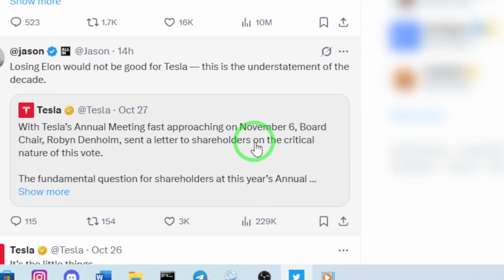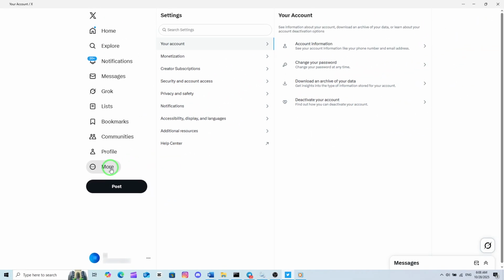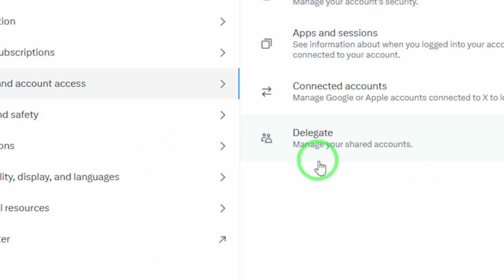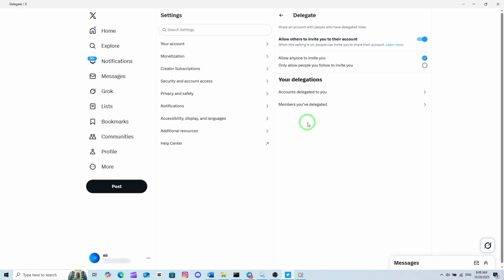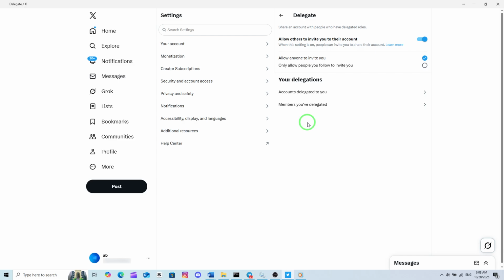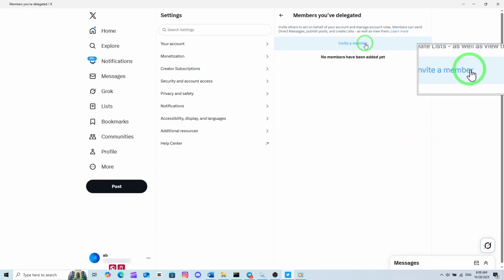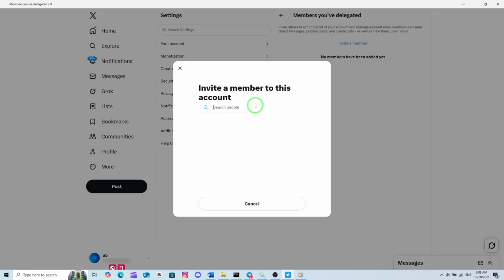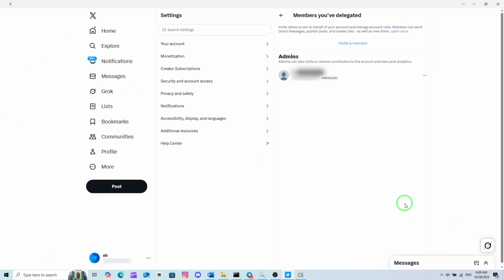How To Set Up A Delegate To Your Account As Admin On X (Twitter) App On PC (New Update)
Learn how to set up a delegate to your X (Twitter) account as an Admin on PC with the latest update. This quick step-by-step guide will help you manage your account access efficiently and securely.

1. Open the app

2. Click on the more icon

3. Go to your Settings and privacy, then Security and account access

4. Then Delegate, click on Members you`ve delegated

5. Then Invite a member, type the name or @-username of the person

6. Assign a role to the member by selecting Admin

7. Click Send invite

Follow these steps to easily give admin access and keep your account organized.
Timeline:
00:00 Start
00:12 How to do it
01:05 End